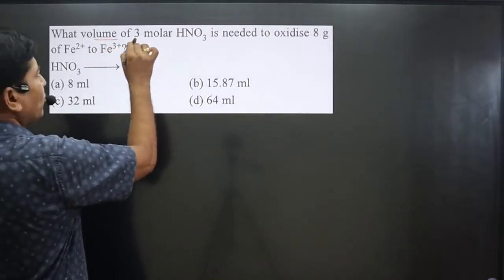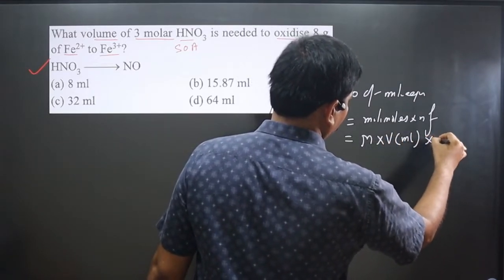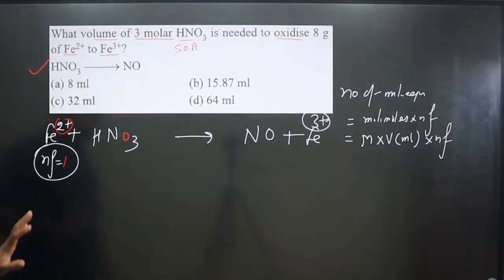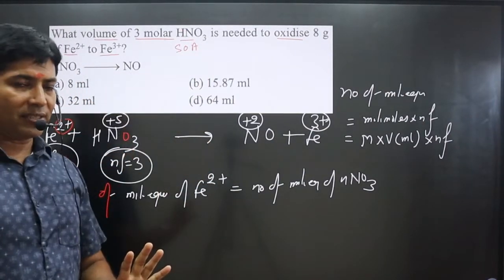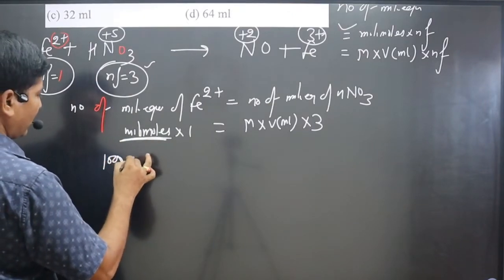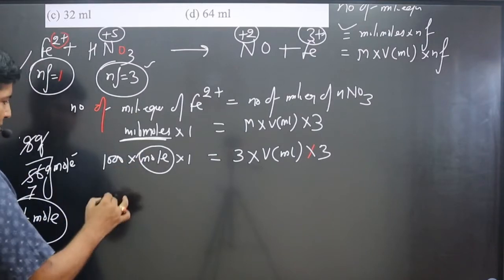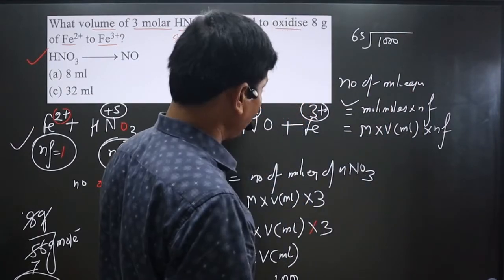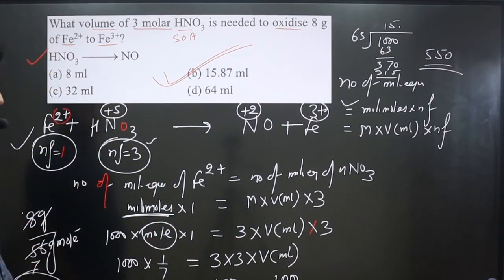What volume of 3 molar HNO3 is needed to oxidise 8 g of | Equivalence weight | Equivalance master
What volume of 3 molar HNO3 is needed to oxidise 8 g of Fe2+ to Fe3+